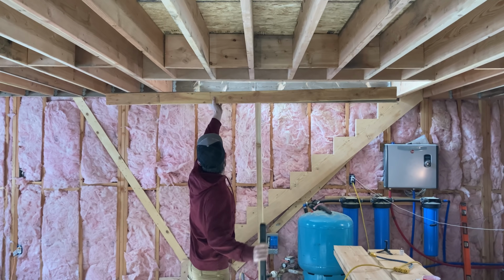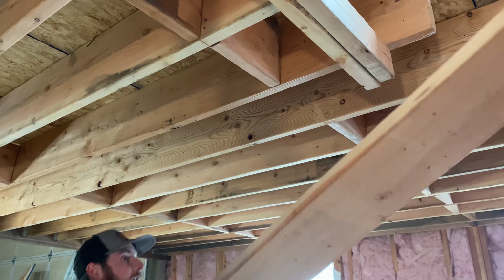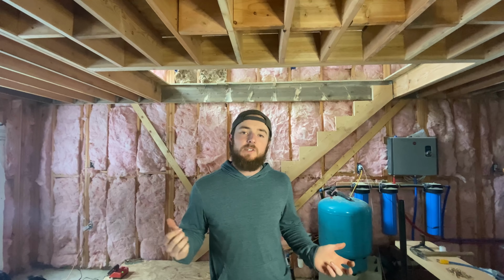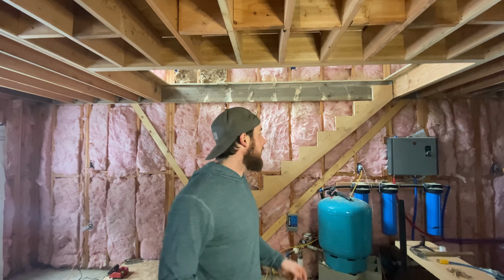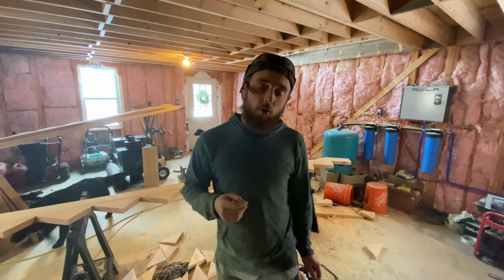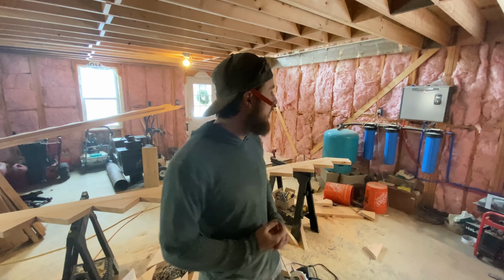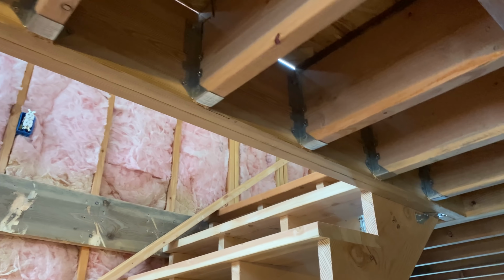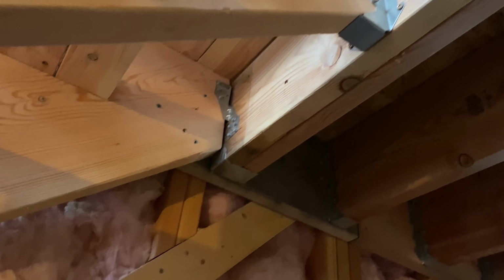Loft Stairs Are Done | DIY Shop House Homestead Build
We complete the stairs for the loft in our shop house homestead.

Water Filter System

Naples, ID 83847